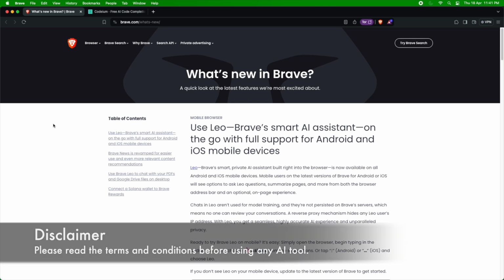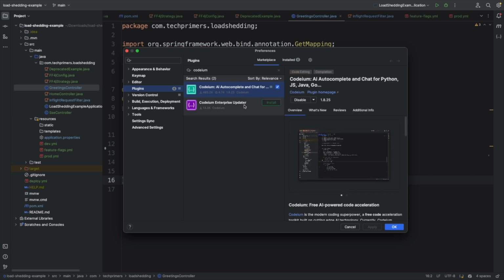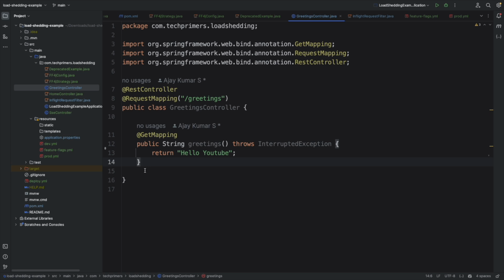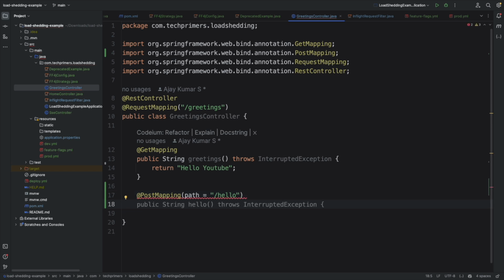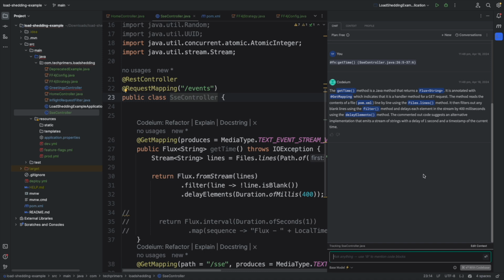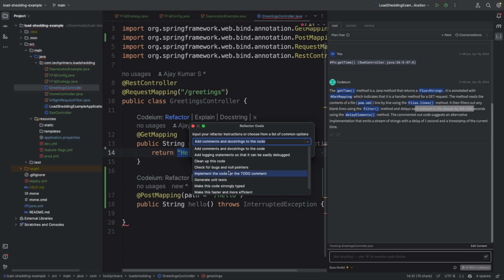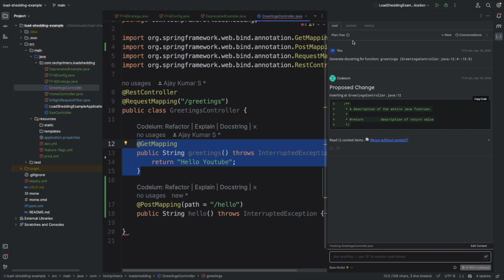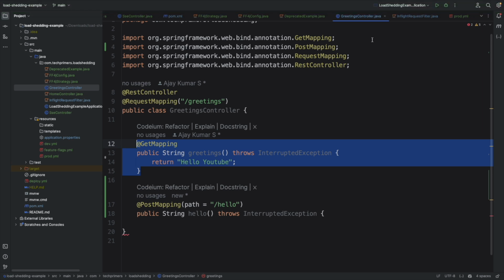Codeium | Github CoPilot Free Alternative? | IntelliJ AI Plugin | AI Assistant Chat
This video covers How to use Codeium, a free extension